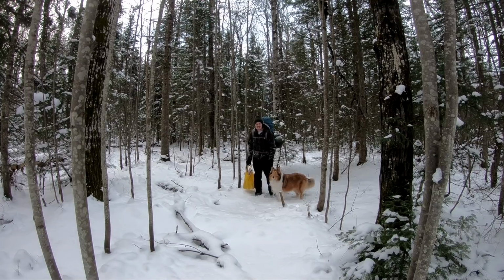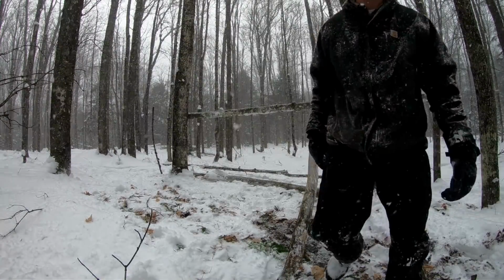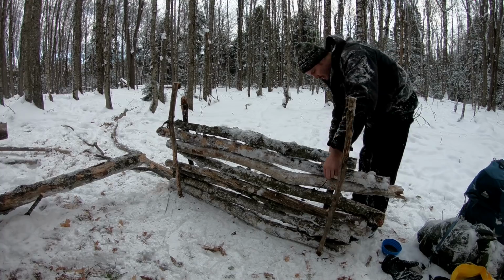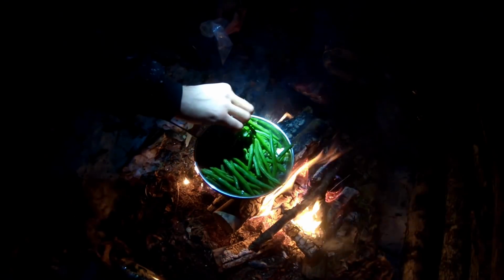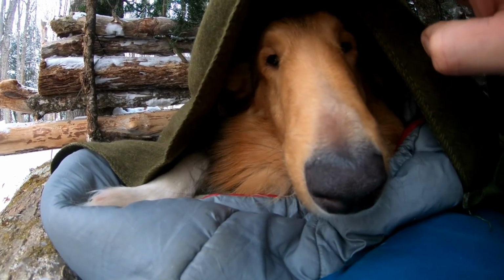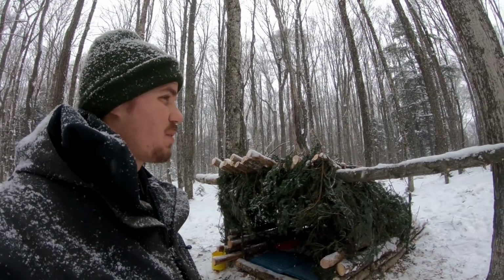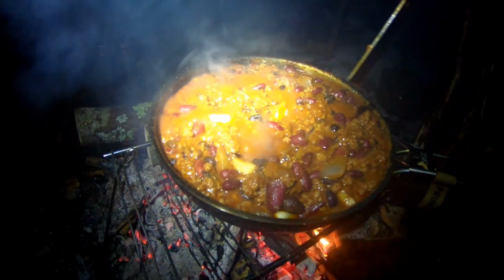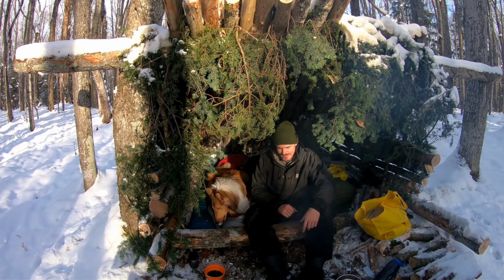Winter Bushcraft Camp with my Dog - Building a Lean-To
I take Monty out winter camping for his first time ever! I build a big lean-to and cook up pork chops and chili over a fire. I do a lot of work but we have a blast!

It was cold and snowy but we both managed to stay warm. The temperatures got down to 5 degrees Fahrenheit but were much colder if you include wind chill.

Merchandise Available!

Or to send me something:
Matthew Posa
Marquette MI, 49855

Camping Gear that I Use

Bushcraft Tools
Knife: Benchmade Bushcrafter 162
Saw: Agawa Canyon Boreal21
Axe: Gransfors Bruks Scandinavian Forest Axe
Firesteel: Exotac Firerod
Shovel: Poly Pro Tools Tuffy

Sleep Gear
Sleeping Bag: Military Surplus Extreme Cold Bag
Sleeping Pad: Thermarest NeoAir Trekker
Winter Sleeping Pad: Thermarest NeoAir Xtherm
Pillow: Nemo Fillo
Sleeping Bag Liner: Sea to Summit Reactor Extreme

Shelter
Tent: Eureka Midori 3
Square Tarp: Aquaquest Guide Tarp
Large Tarp: Kelty Noah’s Tarp

Camp Comforts
Chair: Helinox One Chair
Chair Ground Sheet: Helinox Ground Sheet

Cookware
Cooking Pan: Primus Campfire Frying Pan
Great Grate: Coghlans Pack Grill
Food Prep Knife: Opinel Filet Knife
Eating Utensil: Light My Fire Titanium Spork
Water Pot: MSR Alipine Stowaway Pot
Coffee Filter: MSR Mugmate
Stove: Trangia 28
Seasoning: Montreal Steak Seasoning

Clothing
Snowshoes: TUBBS Panoramic
Boots: Muckmaster Muckboots
Jacket: Carhartt Shoreline Jacket
Bibs: Carhartt Shoreline Bibs

Water Filtration
Water Filter: MSR AutoFlow Gravity Filter

Electronics
Headlamp: Black Diamond Storm
Camera: Nikon D5500
Camera Lens: 18-140mm Nikkor Lens
Microphone: Rode GO Mic